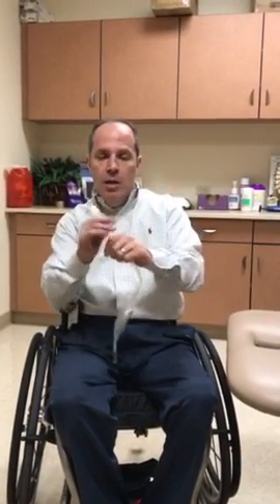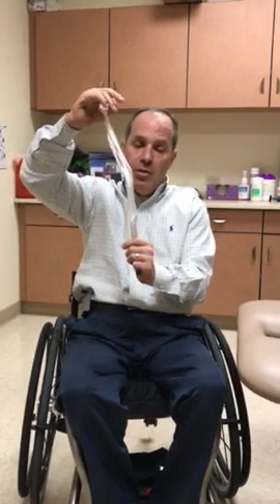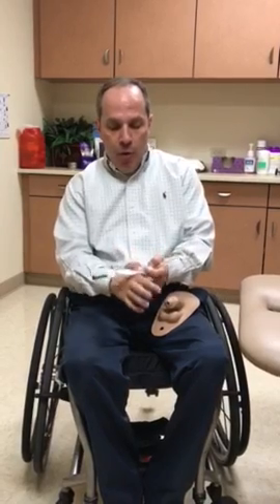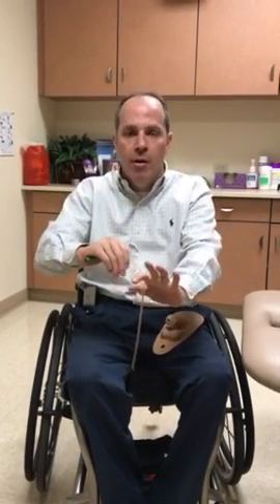Adapta Medical Catheters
This is a tutorial about the Adapta line of catheters (nAble Cath, mPower Cath, PerfIC Cath). We are proud to announce that the PerfIC Cath and mPower Cath are made in the USA!